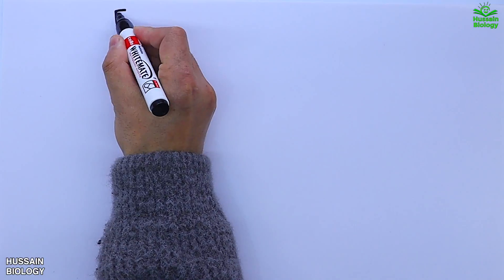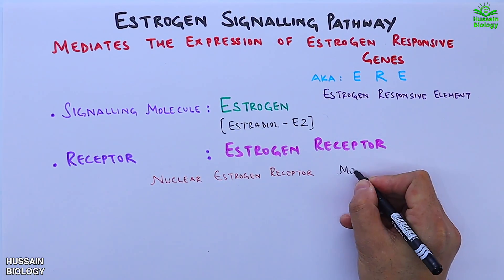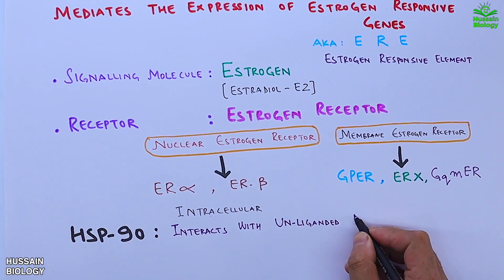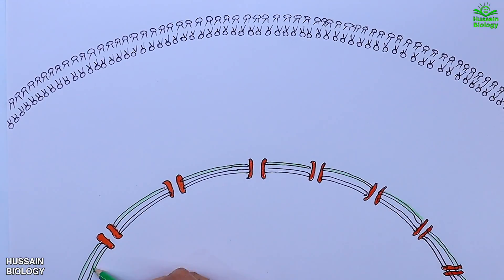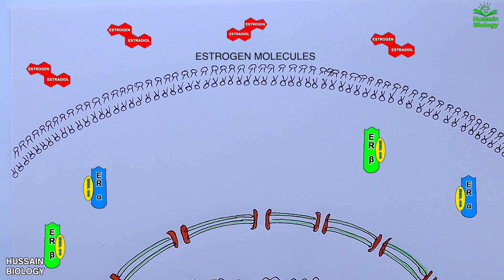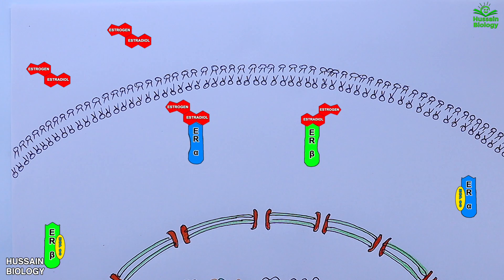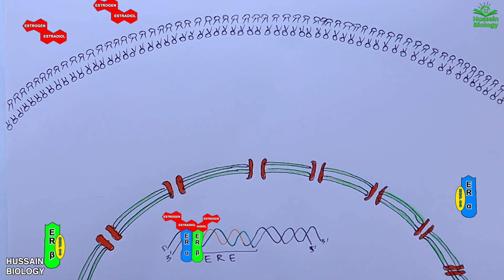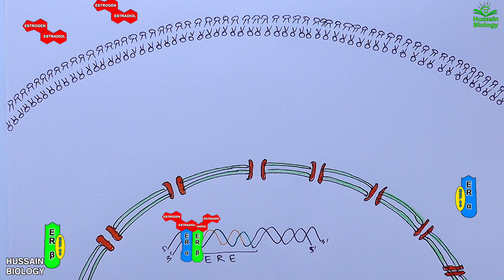Estrogen Signalling Pathway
Estrogen or oestrogen is a category of sex hormone responsible for the development and regulation of the female reproductive system.There are three major endogenous estrogens that have estrogenic hormonal activity: estrone (E1), estradiol (E2), and estriol (E3).Estradiol, an estrane, is the most potent and prevalent..

Estrogens are synthesized in all vertebrates and some insects. Their presence in both vertebrates and insects suggests that estrogenic sex hormones have an ancient evolutionary history. Quantitatively, estrogens circulate at lower levels than androgens in both men and women.[6] While estrogen levels are significantly lower in males than in females, estrogens nevertheless have important physiological roles in males.

Like all steroid hormones, estrogens readily diffuse across the cell membrane. Once inside the cell, they bind to and activate estrogen receptors (ERs) which in turn modulate the expression of many genes. Additionally, estrogens bind to and activate rapid-signaling membrane estrogen receptors (mERs), such as GPER (GPR30)